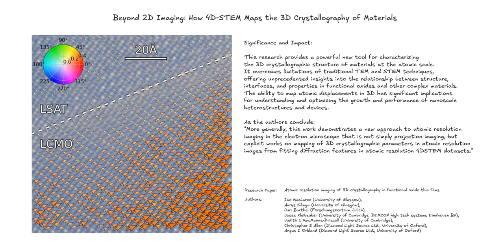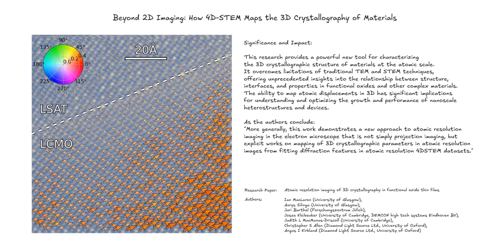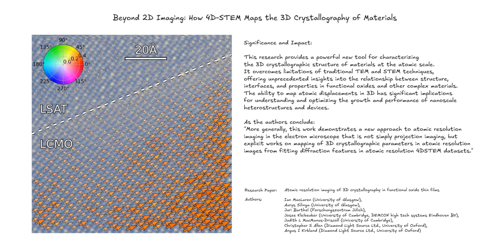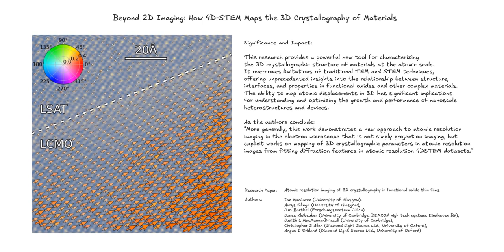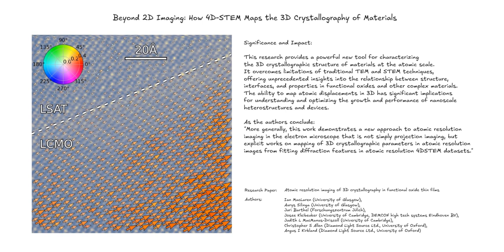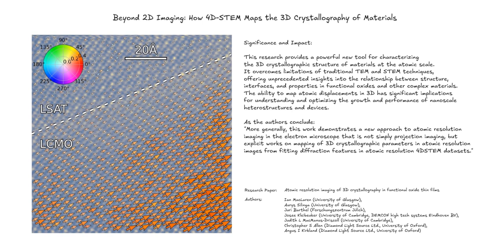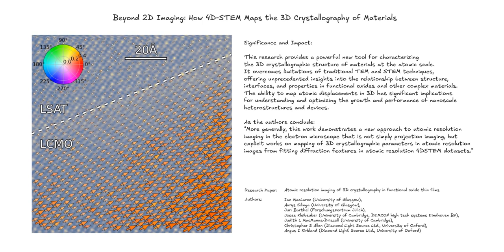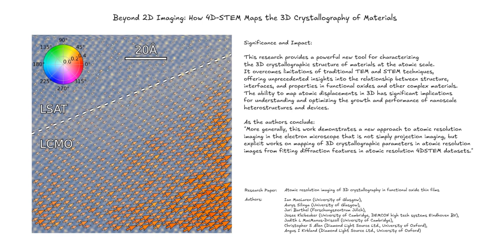Beyond 2D Imaging: How 4D-STEM Maps the 3D Crystallography of Materials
Ever wondered how we can map 3D atomic structures with stunning precision? This breakthrough 4D-STEM method unveils atomic displacements at atomic resolution, unlocking insights into complex oxides and heterostructures. Watch now to explore the future of nanomaterial imaging!

FAQ:
1. What is the significance of this research?
This research introduces a novel methodology using 4-dimensional scanning transmission electron microscopy (4DSTEM) to map the direction and magnitude of atom displacements in three dimensions at atomic resolution. This goes beyond traditional 2D projection imaging in STEM, providing a much deeper understanding of the 3D crystallographic structure of materials, especially in nanoscale heterostructures like thin films and interfaces. This approach is particularly valuable for optimising functional materials where interfaces exert significant control over structure, chemical ordering, and properties.

2. How does 4DSTEM contribute to this advancement?
The advent of fast-readout direct electron detectors for 4DSTEM allows for recording diffraction patterns at each scan point, enabling new imaging modalities. This research leverages the information contained in high-angle electron diffraction patterns, specifically from the First-Order Laue Zone (FOLZ), to determine the 3D orientation of a unique axis of the unit cell and the magnitudes of atom movements along it. This approach eliminates the need for sample tilting, making it a significant step forward in understanding nanoscale heterostructures.

3. What are anti-parallel atom displacements, and why are they important?
Anti-parallel atom displacements, especially of larger cations, coupled with octahedral tilting, are common features in functional oxides like perovskites. These displacements affect the material's properties. The ability to visualise and quantify these displacements in 3D, especially at interfaces and within strain fields, is crucial for understanding the growth mechanisms and optimising the desired properties of complex oxides. Projection images cannot distinguish between different 3D orientations resulting from these anti-parallel displacements.

4. How is the azimuthal diffracted intensity variation fitted to achieve atomic resolution?
Unidirectional atom modulations create periodic azimuthal intensity variations in the FOLZ ring. Fitting these variations to a mathematical function enables precise determination of modulation direction and strength, revealing crystal structure details beyond conventional STEM imaging.

5. What parameters are extracted from the diffraction pattern fitting, and what do they represent?
The fitting process extracts parameters such as:
   - A1: Amplitude of the 2-fold intensity modulation.
   - ϕ1: Peak angle of the 2-fold modulation.
   - A2: Amplitude of the 1-fold intensity modulation.
   - ϕ2: Phase of the 1-fold modulation.
These parameters provide information about the strength and direction of the atomic displacements, revealing details not accessible through traditional STEM imaging. The A1 map, for instance, shows that the strength of the 2-fold oscillation doesn't peak at the position of atom columns, but appears elongated on either side, while the A2 map highlights unidirectional intensity modulation, peaking away from La column centres.

6. How are theoretical simulations used to validate and interpret the experimental results?
Multislice simulations (e.g., via Dr Probe) model expected diffraction patterns, allowing direct comparison with experimental 4DSTEM data. Applying the same transformations ensures validation and deeper insight into crystallographic parameters.

7. What insights were gained from mapping atomic displacements across an interface?
Mapping atomic modulations in LCMO/LSAT revealed that the LCMO b-axis aligns in-plane, with modulation strength increasing away from the interface. This orientation likely minimizes strain.

8. What is the broader impact of this work on materials science and crystallography?
This research enables atomic-resolution 3D crystallography mapping via STEM, allowing the study of atomic-scale variations near interfaces, defects, and complex compounds. It is especially valuable for systems with a fixed crystal orientation, such as epitaxial structures and domain formations.

📖 Resources:
Read the paper 'Atomic resolution imaging of 3D crystallography in functional oxide thin films' written by Ian MacLaren, Aurys Silinga, Juri Barthel, Josee Kleibeuker, Judith L MacManus-Driscoll, Christopher S Allen, Angus I Kirkland